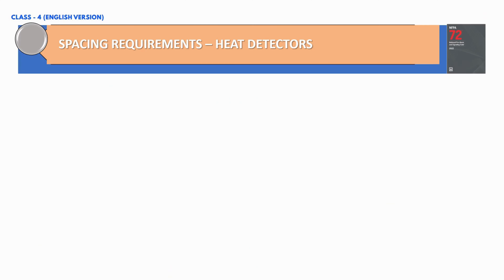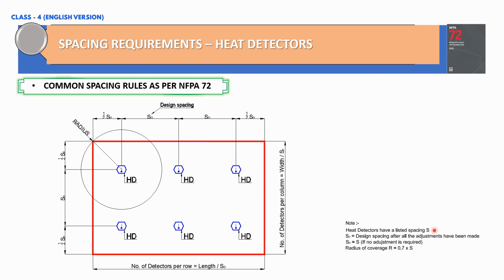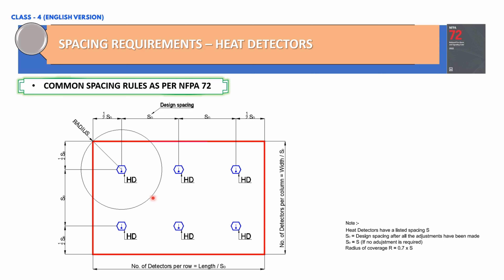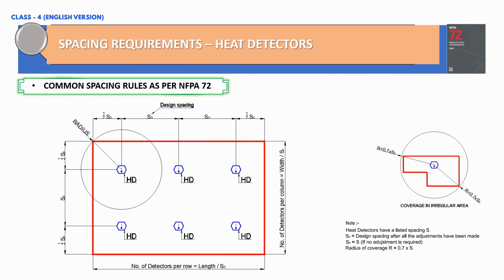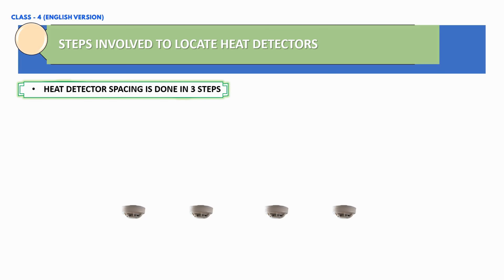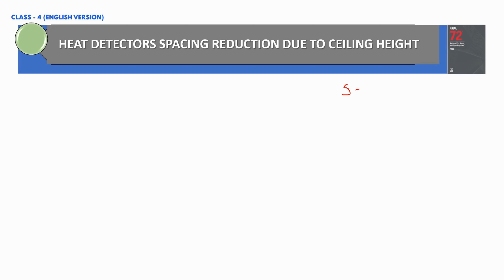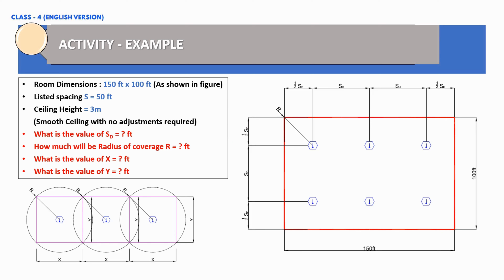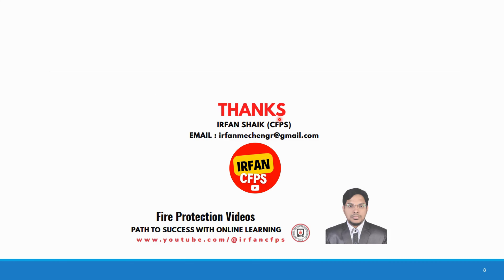Heat Detector Spacing Requirements | NFPA 72 | Part 1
🔥 Heat Detector Spacing Requirements | NFPA 72 🔥

In this video, we’ll discuss the spacing requirements for heat detectors as per NFPA 72 standards. Proper placement of heat detectors is essential to ensure effective fire detection and compliance with fire safety regulations.

📌 Topics Covered:
✅ Common Spacing Rules for Heat Detectors per NFPA 72
✅ Steps to Properly Locate Heat Detectors
✅ Impact of Ceiling Height on Detector Spacing
✅ Practical Calculation of Heat Detector Spacing for a Room

This video is part of our NFPA 72 series, where we break down fire alarm system design, installation, and compliance requirements.